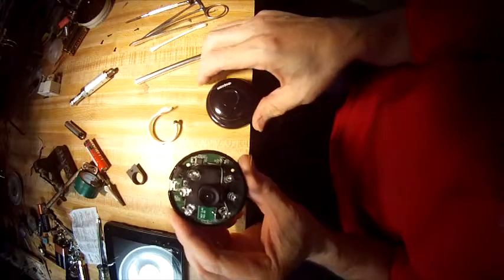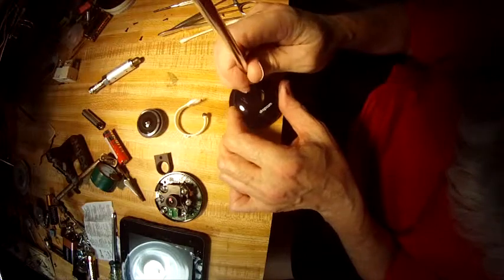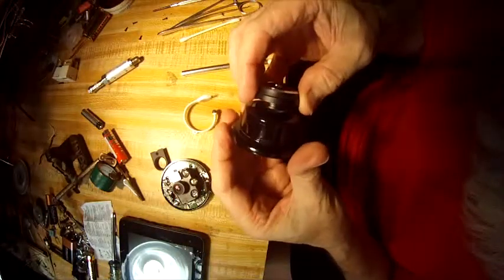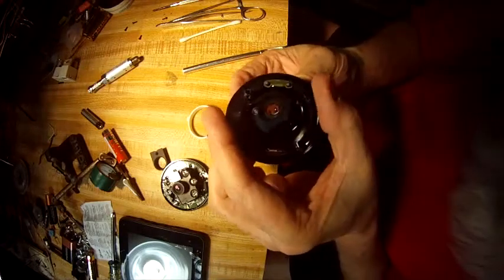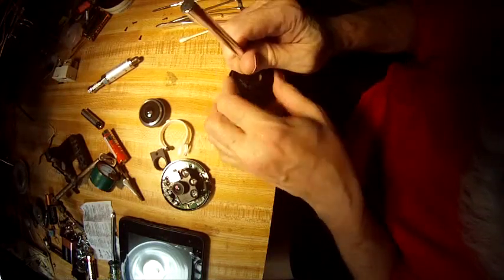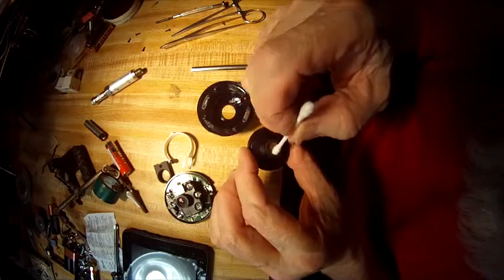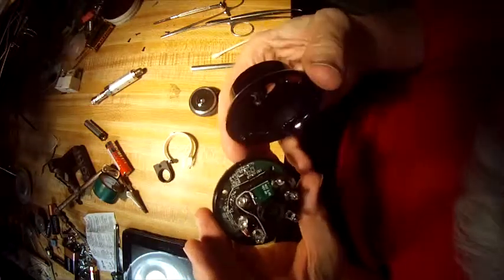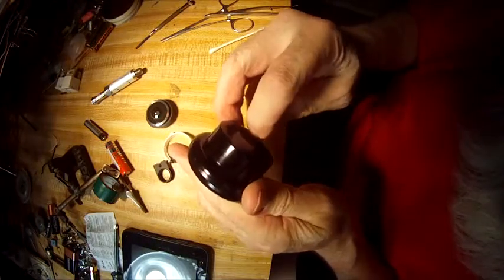DROPCAM Modification, attaching 230 degree Fish-eye lens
DROPCAM Modification, How to add Fisheye Lens
Video and Music by Jay Salsburg, 06/22/2014